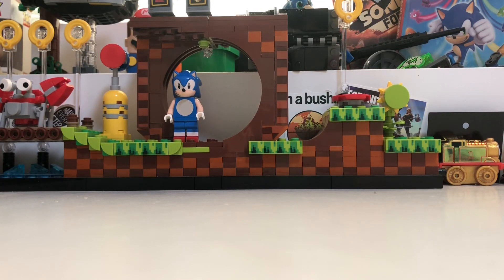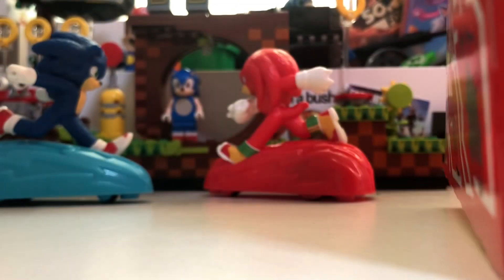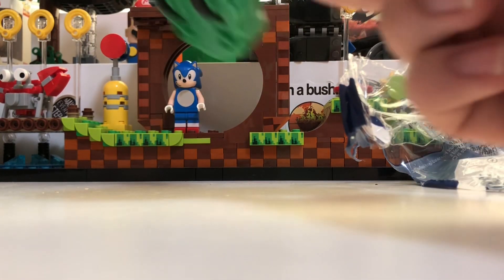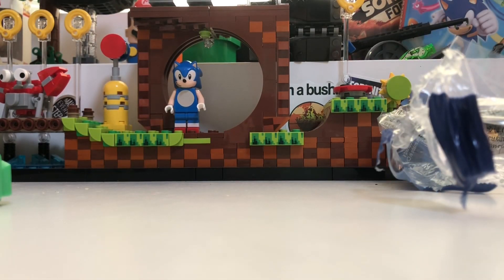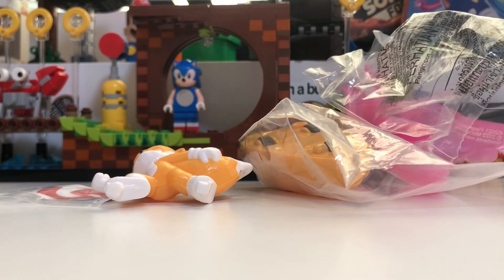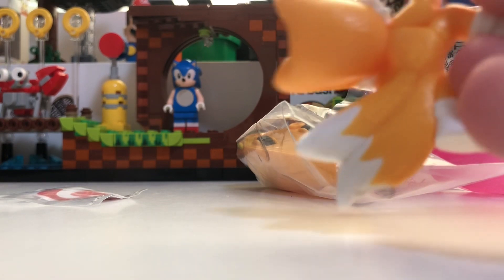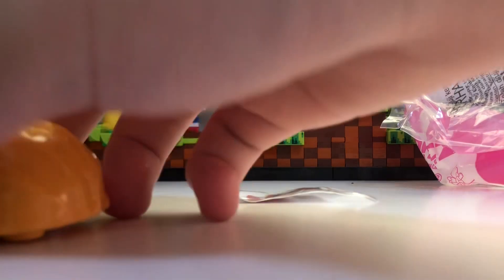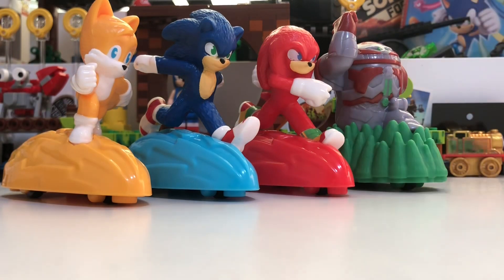Unboxing Sonic movie 2 McDonald’s toys pt.2 (Giant eggman robot and Tails)￼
Watch the first one too if you haven’t🫵